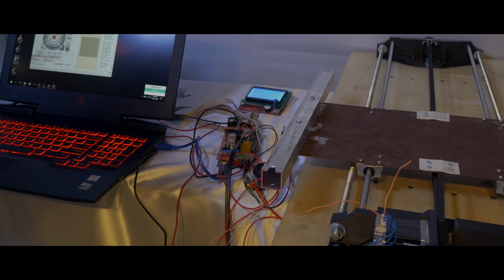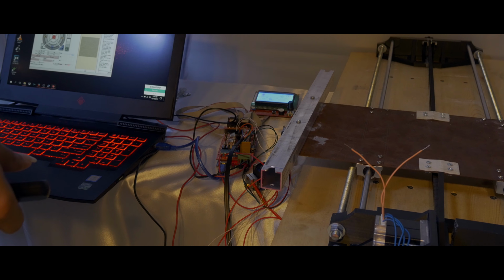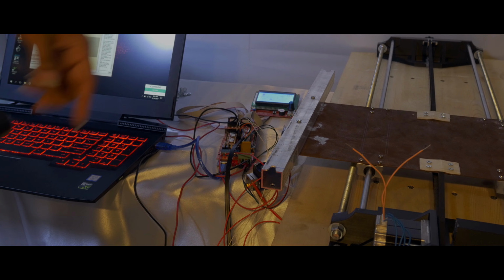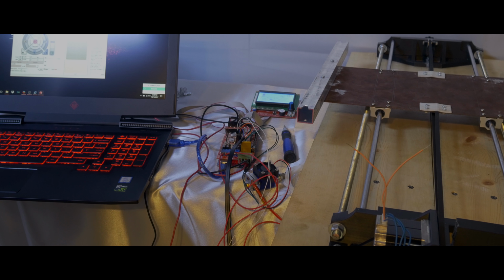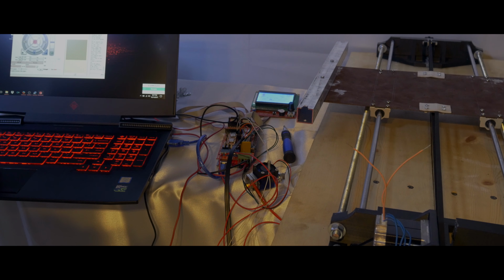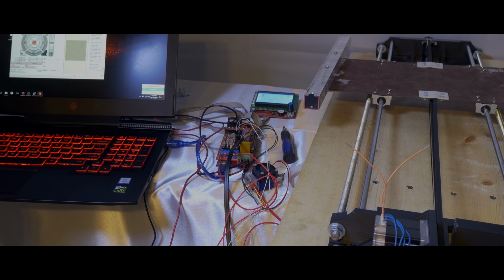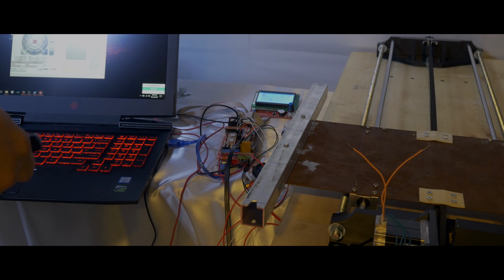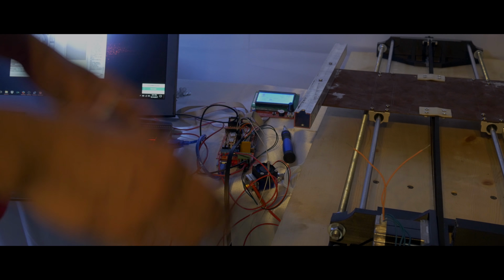Big Custom 3D Printer Y Axis Part 3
Hello every I'm back with new footage of my Y axis I show it working with the Ramps 1.4 board in this video.

Music from

Track Name: "Memories With You"